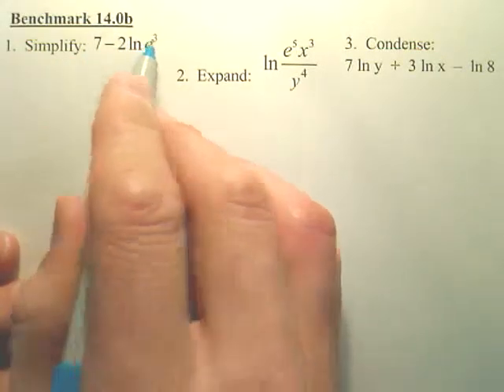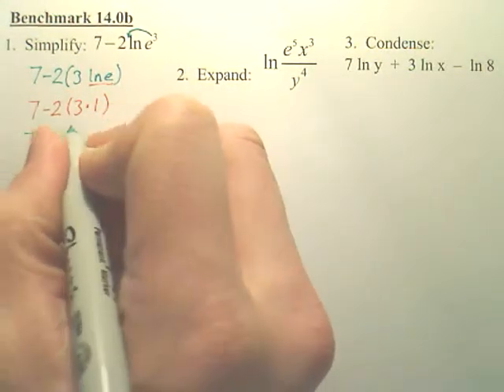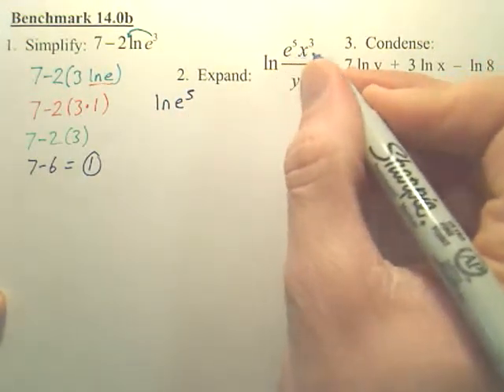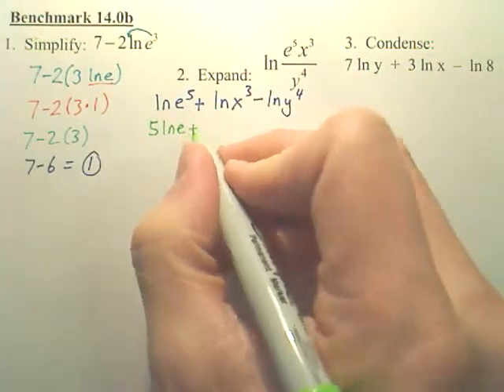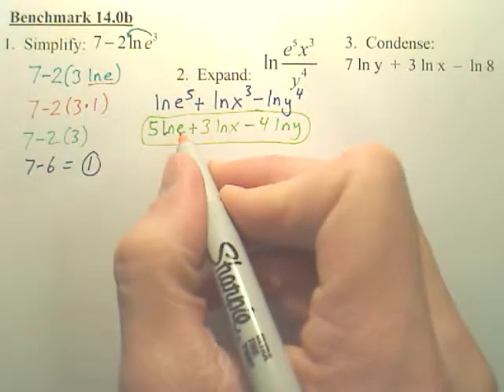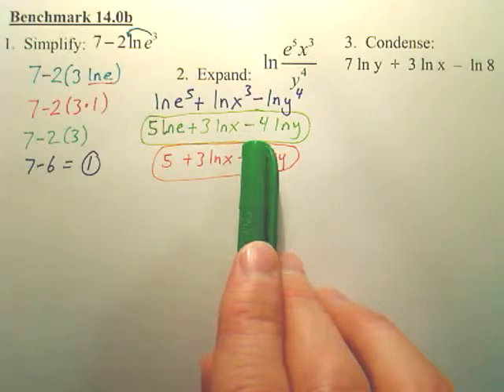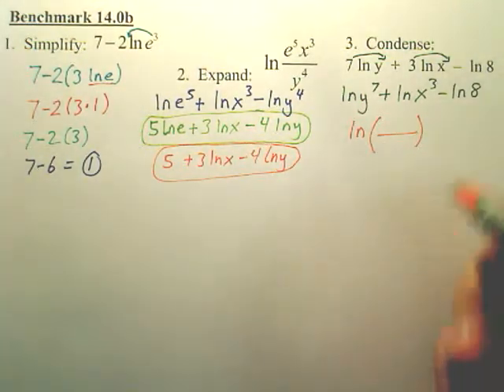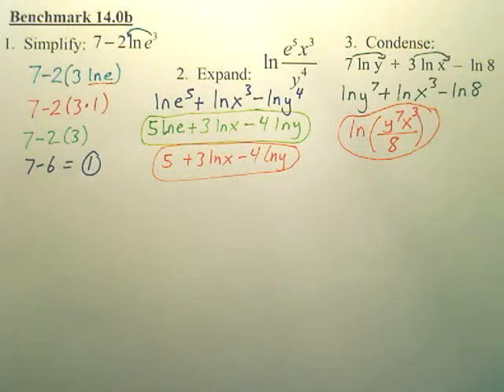Benchmark 14b - Properties of Natural Logarithms - Algebra 2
Properties of Natural Logarithms